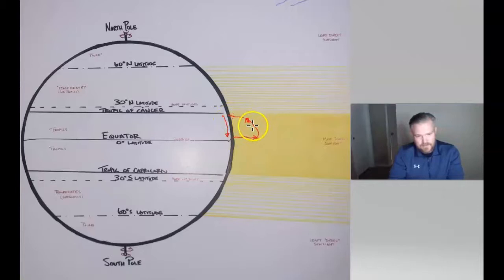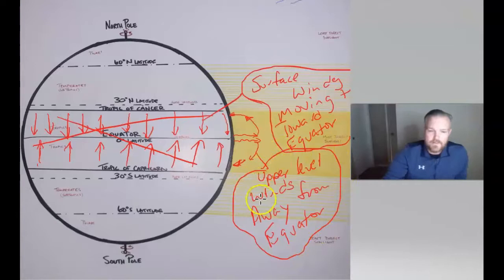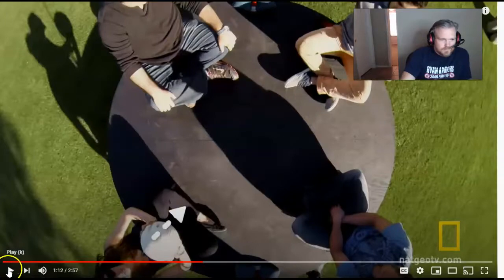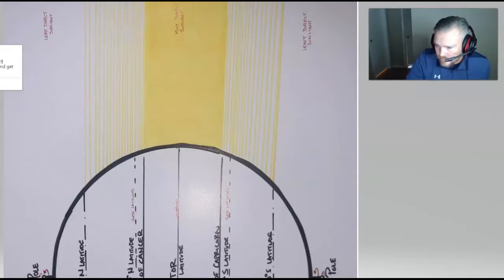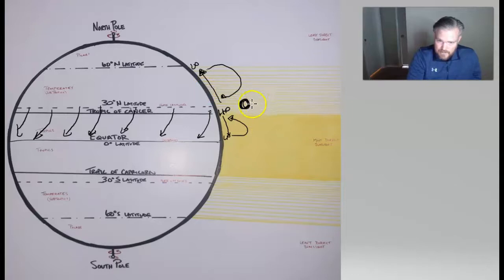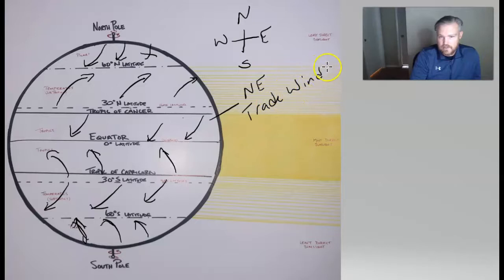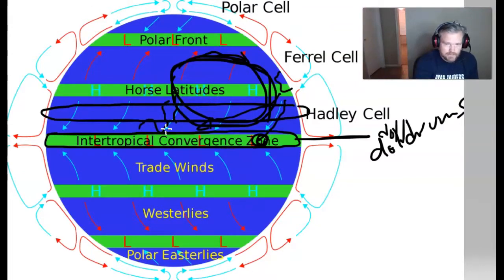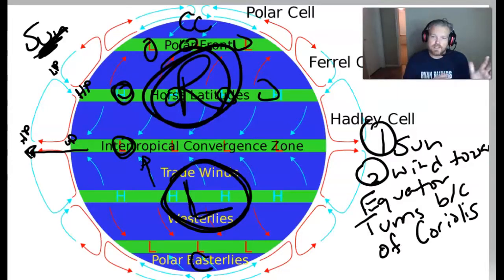Earth's Wind Patterns (Sun, Heat, Pressure, Coriolis oh my!)